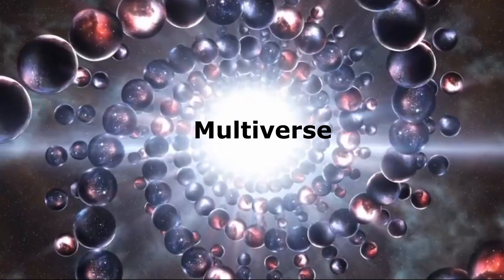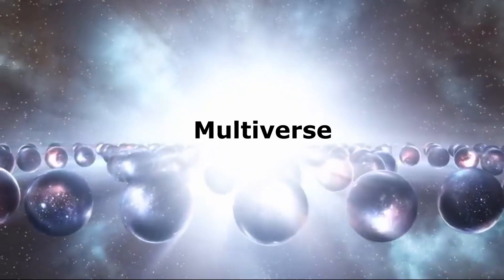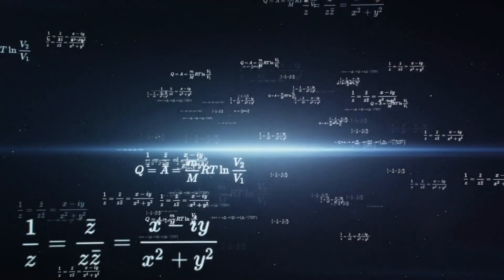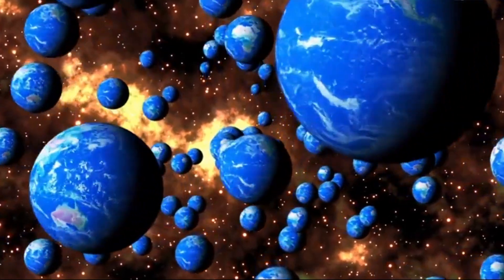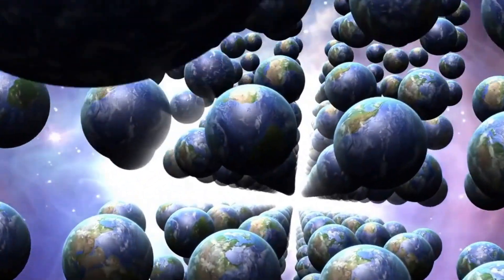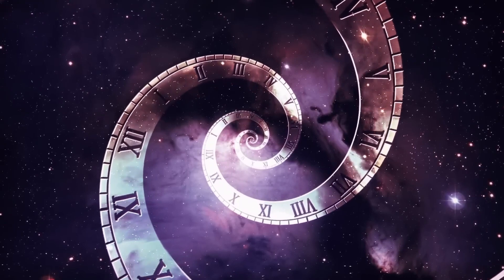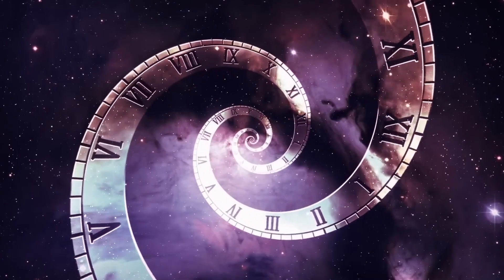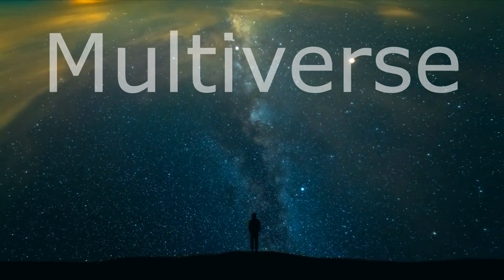Is there a Multiverse? Are we living a multiverse?